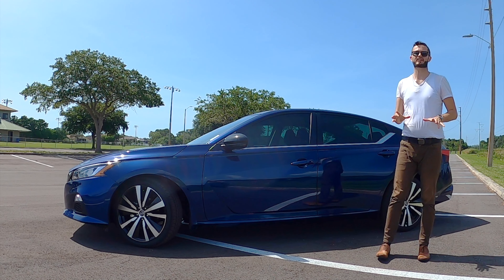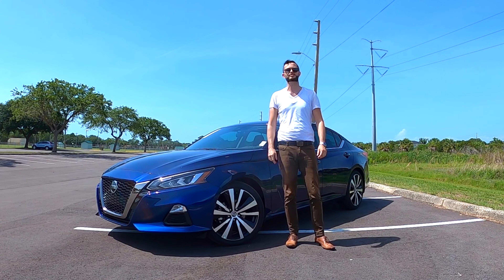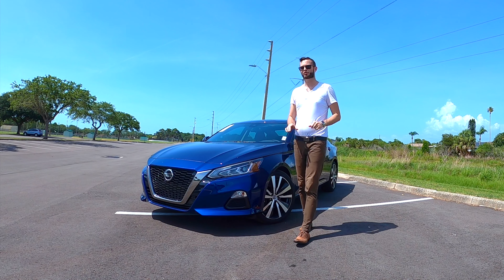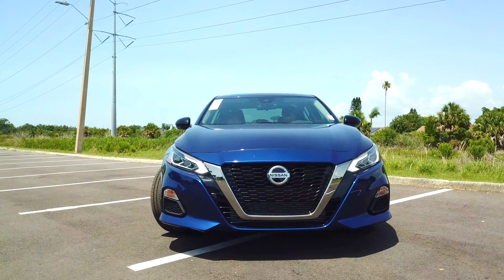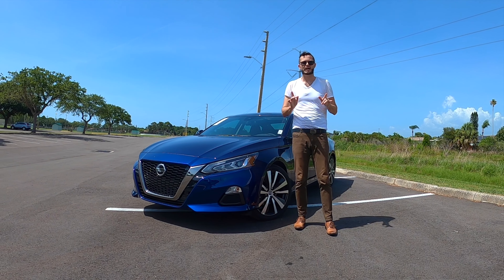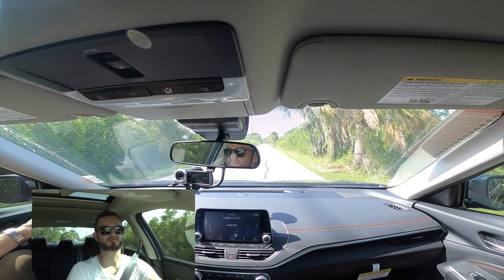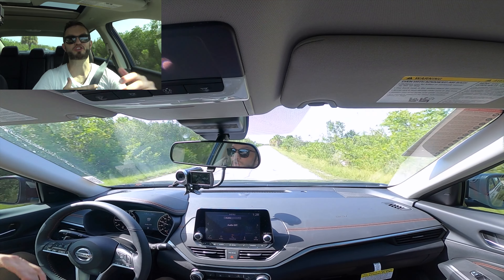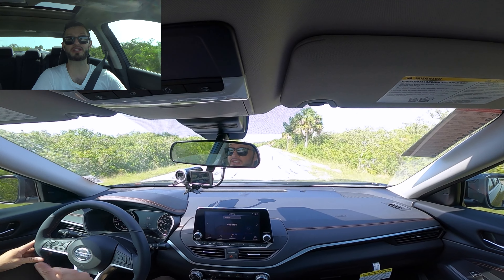2022 Nissan Altima SR: All Specs & Test Drive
Learn about the Nissan Altima SR in this full review.

Hawkeyerides.com